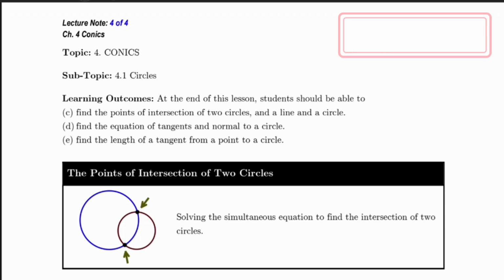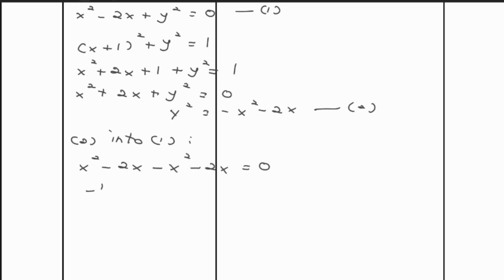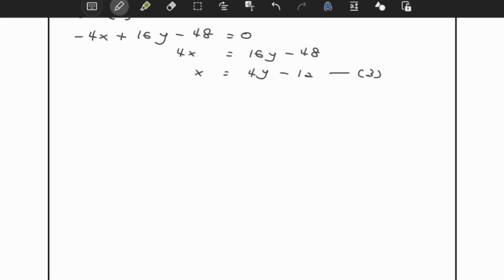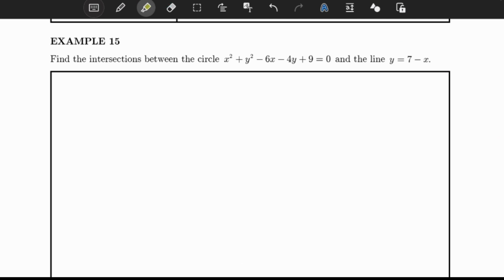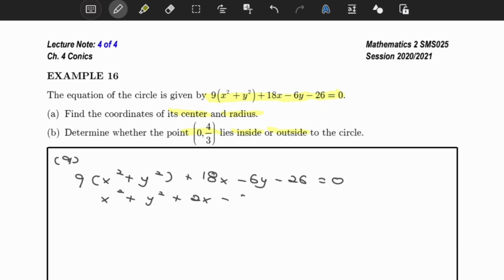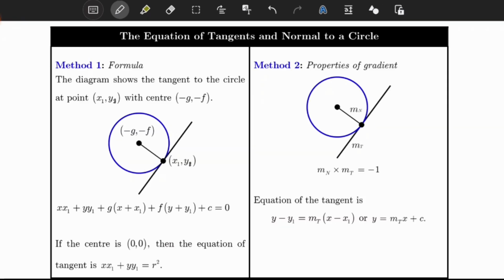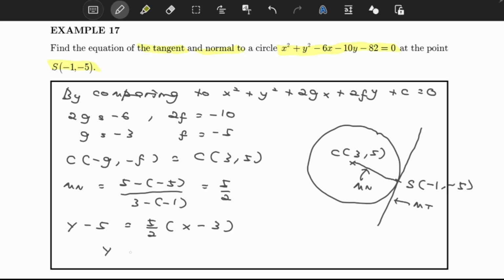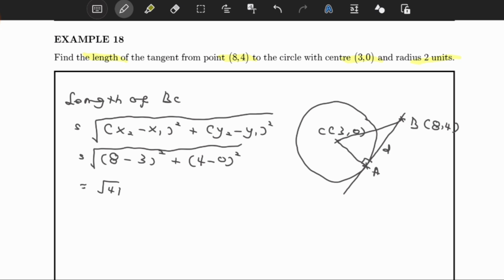SM025 Ch4 Video 4 of 4